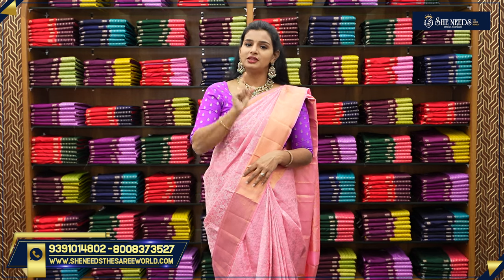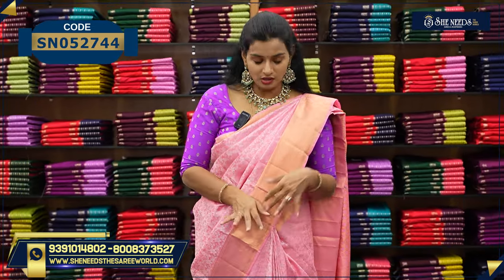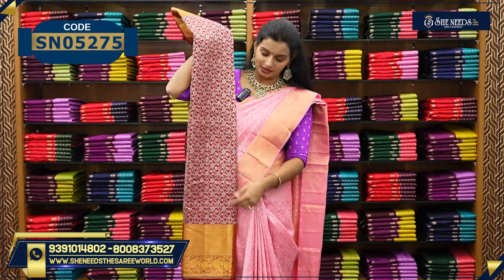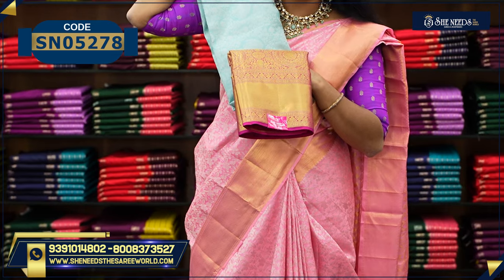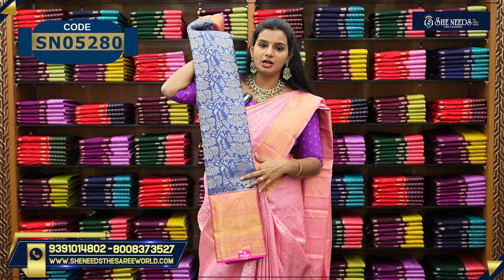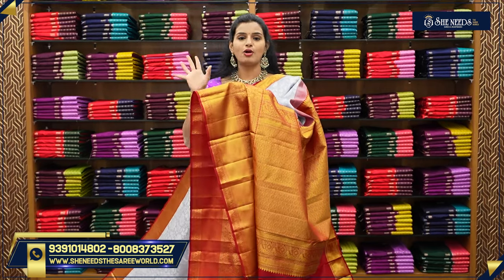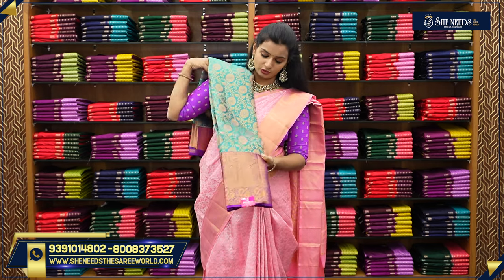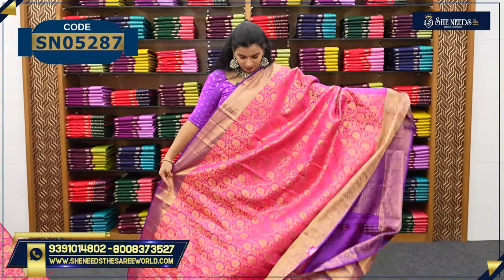Pattu Sarees | She Needs Saree World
PRODUCT BUYING GUIDE:
1. Kindly check the code and Price being displayed on the screen while showing the Product
2. Click on the link of a particular code that is given in the description,  That will directly take you to the page your Selected Product
3. Add your Selected Product to the cart and checkout After The Checkout Kindly Check Your Mail For Order Details

Hyderabad - 500067

Address:
Telangana 500039

Address:
Hyderabad. 500035

She Needs
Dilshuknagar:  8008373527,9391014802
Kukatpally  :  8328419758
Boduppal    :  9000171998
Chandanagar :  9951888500